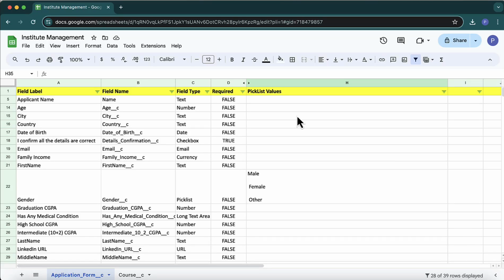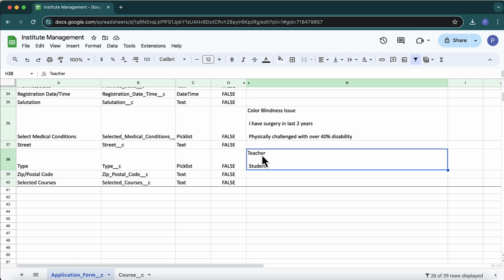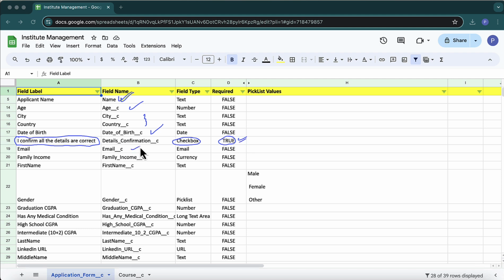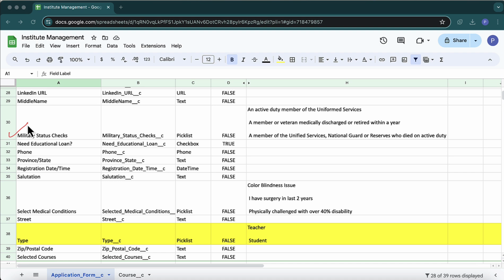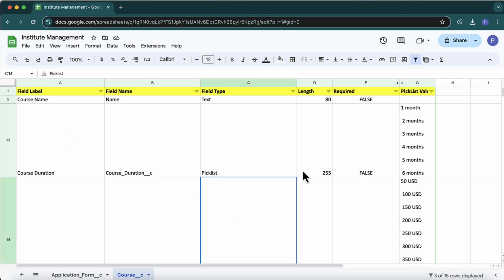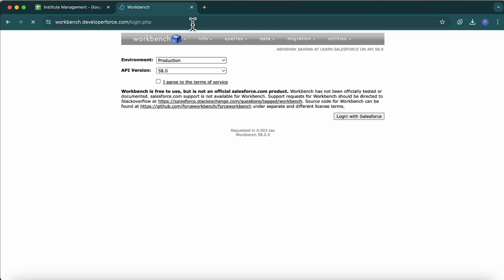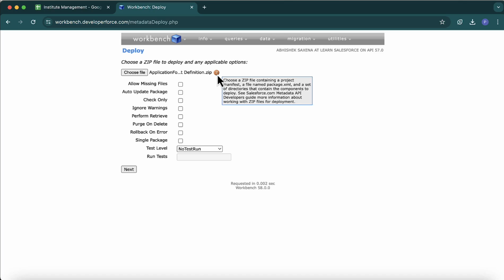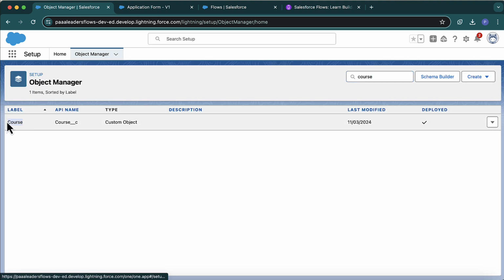Screen Flows: Lecture-10: Custom Object setup for Application Form Data